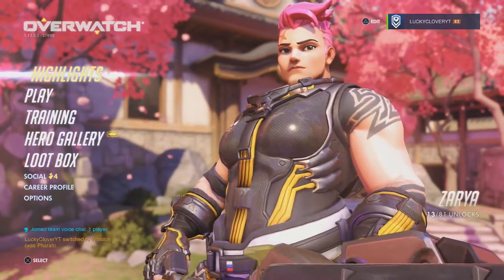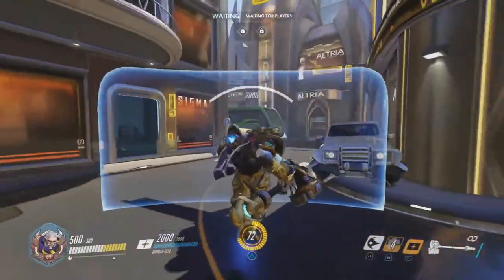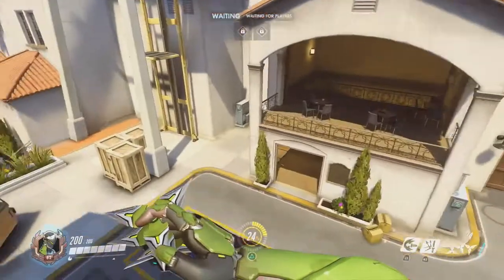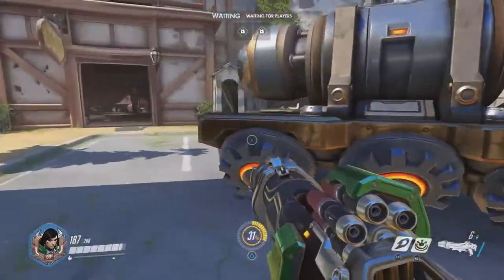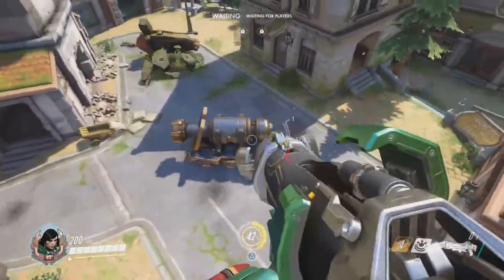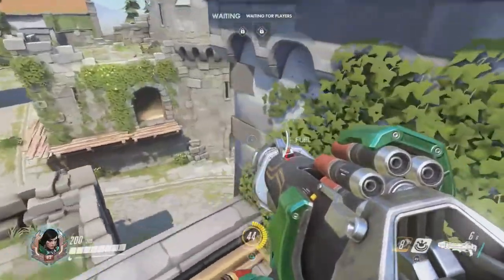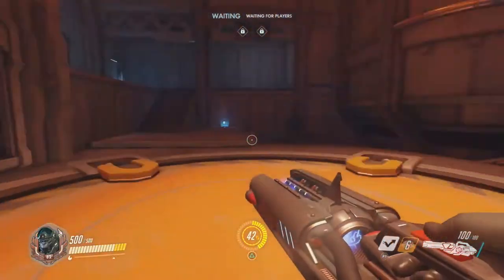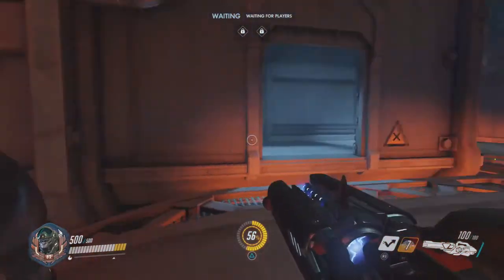OverZone | HOW TO ATTACK HYBRID MAPS | BREAKING CHOKES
Welcome To OVERZONE, the Overwatch Help/tips & Tricks Community where we will look to help and improve your skills on Overwatch, we ask you to simply subscribe and if you need any help and video ideas then comment on the most recent video.

Hosts

- Sully
- Enigma
- Tkdean

Intro music - Overwatch Remix - Trailer Theme Epic Orchestral Remix (2016 Remake)